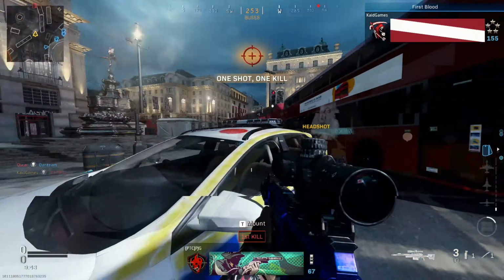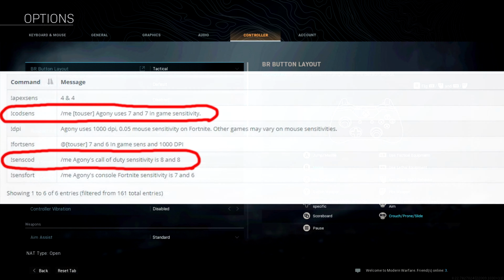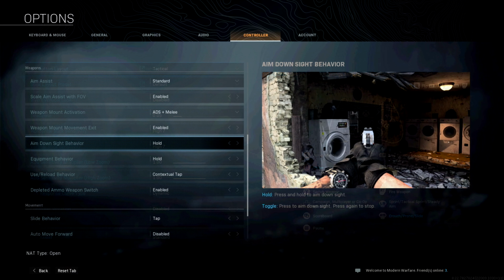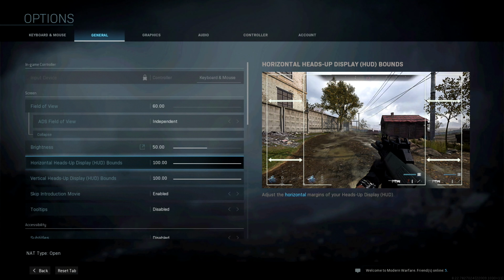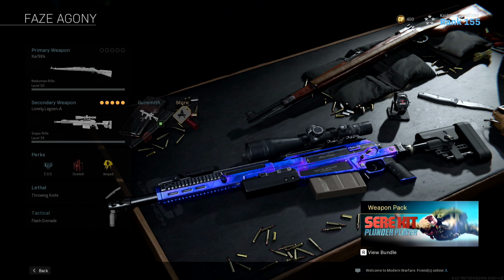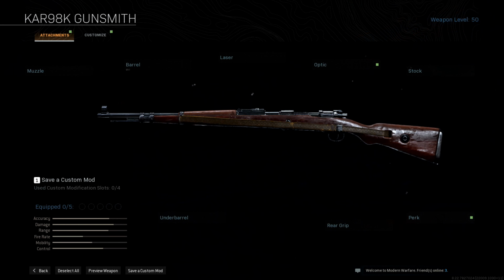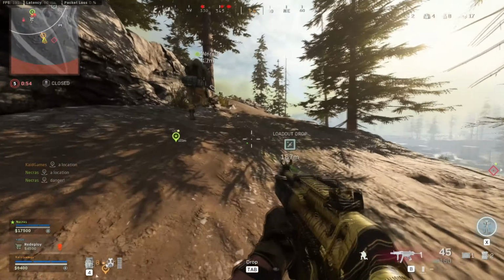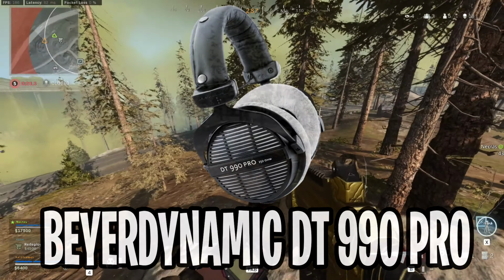Faze Agony's NEW Modern Warfare Controller Settings, Keybinds, Sensitivity, Best Sniper Loadout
Click this video if you want to see Faze Agony settings, keybinds, sensitivity, best loadout and much more in call of duty modern warfare. I will show you all the weapons that he is using, best perks, weapon attachments and much more. All the best loadouts, keybinds, sensitivity, settings and everything else you will be able to use to get easy wins in multiplayer like he does. So with that said, let's get right into it...

CALL OF DUTY WARZONE:
*Explore Verdansk which combines new and fan-favorite Call of Duty locations.
TWO EPIC GAME MODES:
* BATTLE ROYALE
Drop into a 150-player firefight to be the last squad standing.
* PLUNDER
Race to deposit the most Cash in this all-new game mode.
*FREE TO PLAY FOR EVERYONE:
Find supply boxes to purchase in-match Equipment, Field Upgrades, Killstreaks and more. Completing contracts gives you instant in-match rewards including loot, Cash, XP and more. Earn your respawn by winning a 1v1 match in the Gulag.